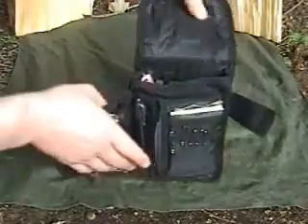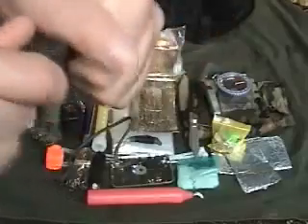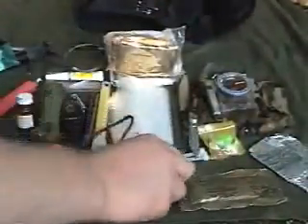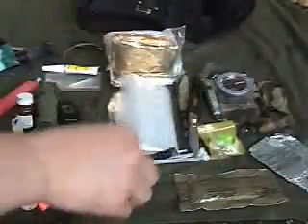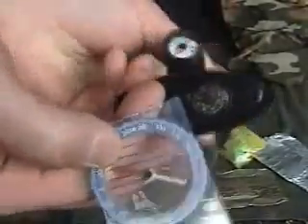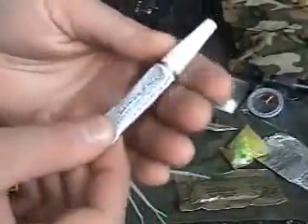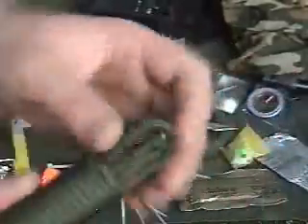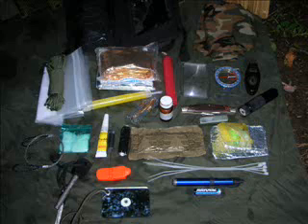Basic Wilderness Survival Kit And Contents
What to put in your basic survival kit.